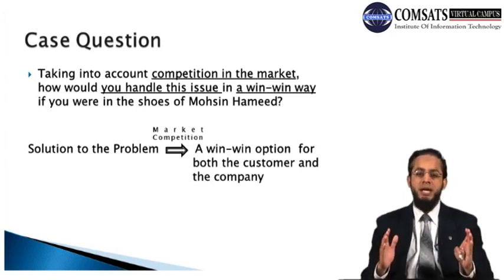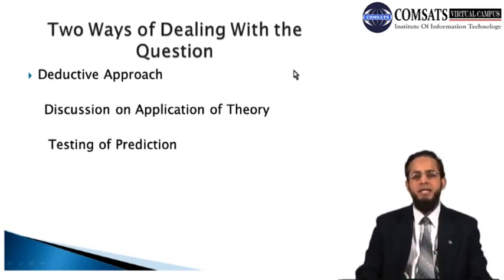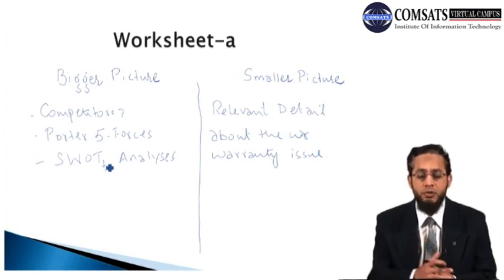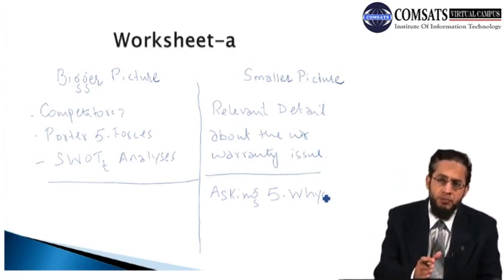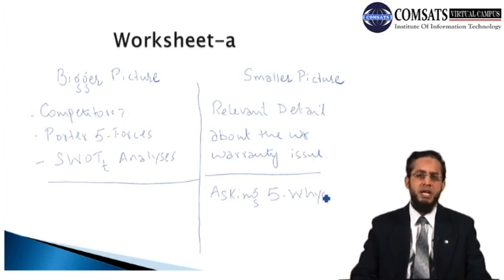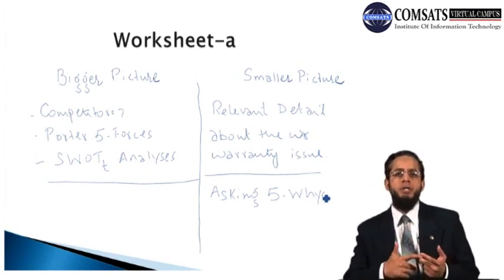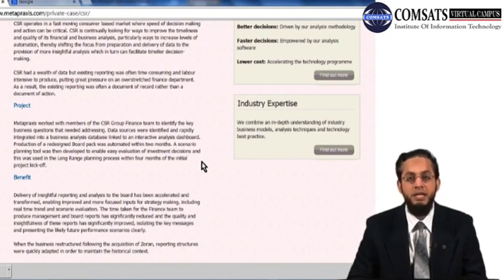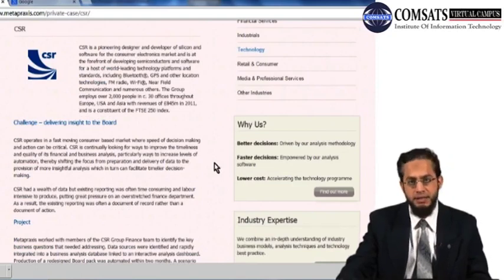Discussion on Application of Theory MGT528 LECTURE in Hindi Urdu 03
Benefits of applying theory to practice,
Linking theory to practice in teaching,
Linking theory to practice examples,
What is linking theory to practice,
How to link theory to practice in an essay,
Linking theory to practice in social work,
Linking theory to practice in nursing,